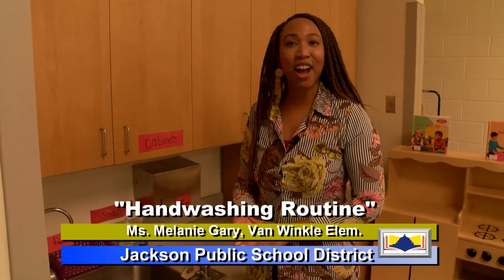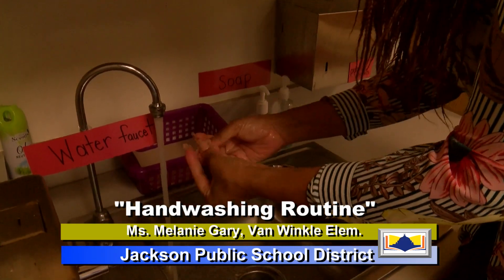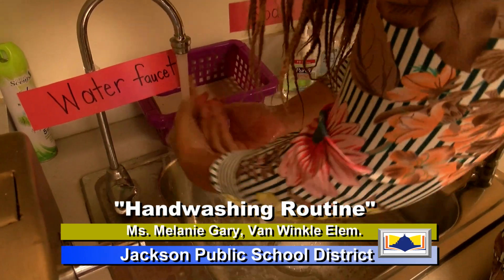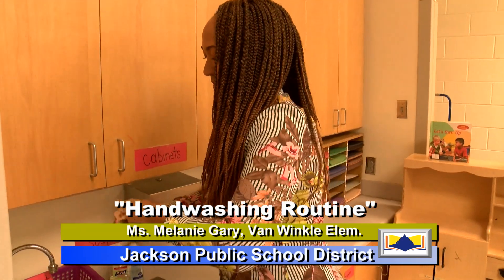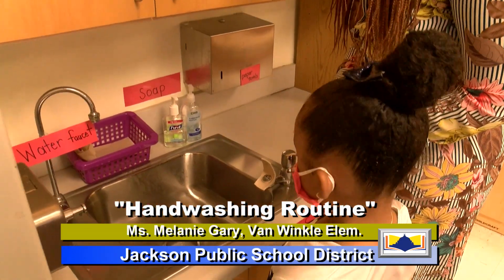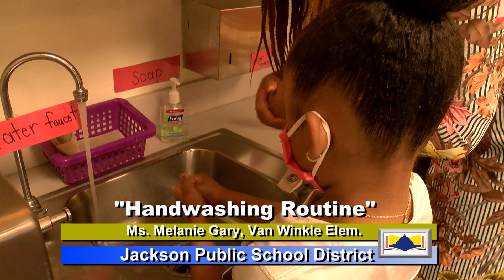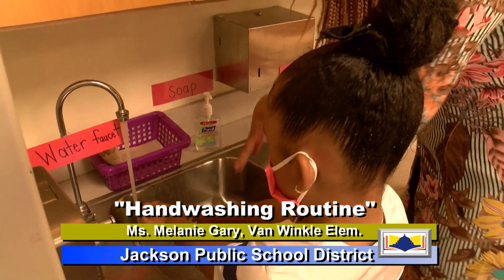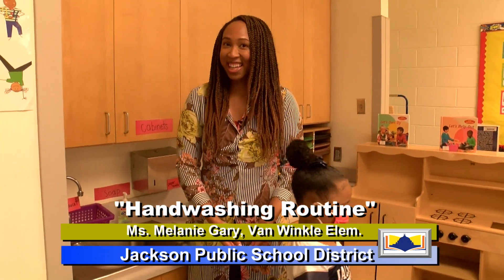Parent Academy: Gary Hand Washing